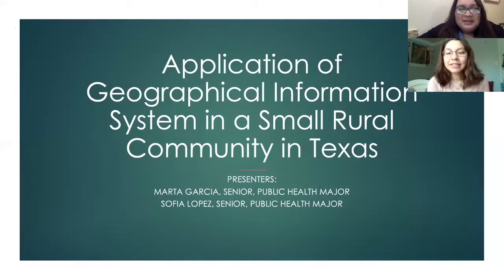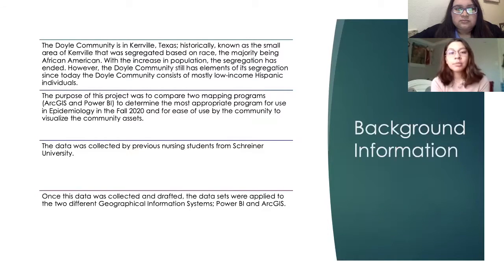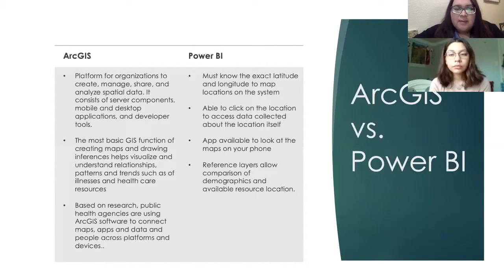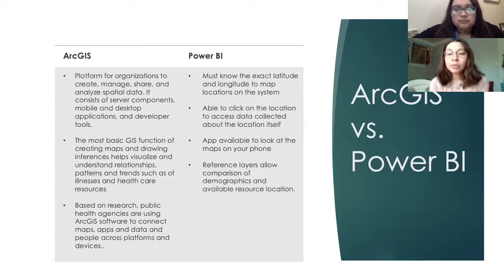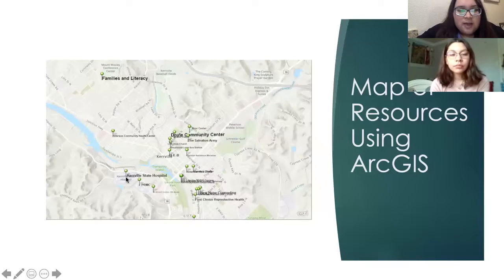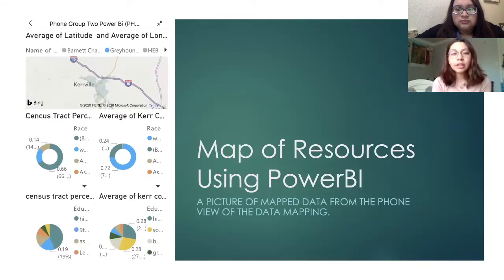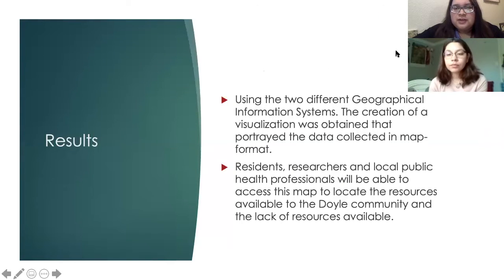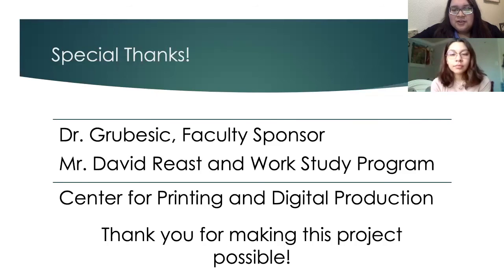Application of Geographical Information System in a Small Rural Community in Texas